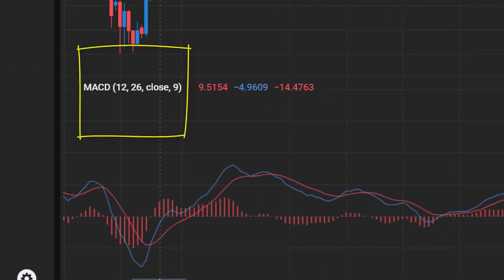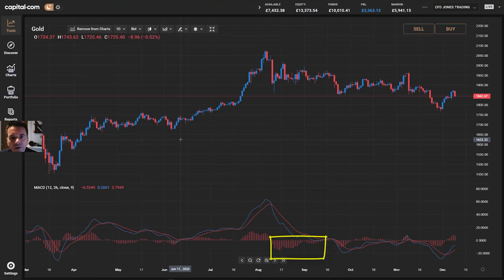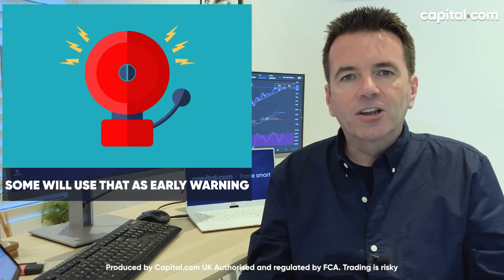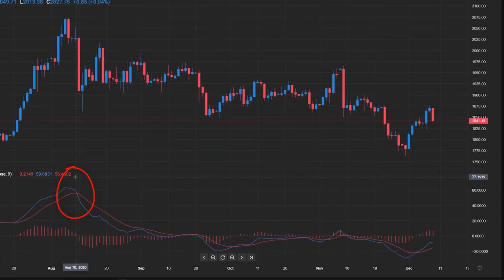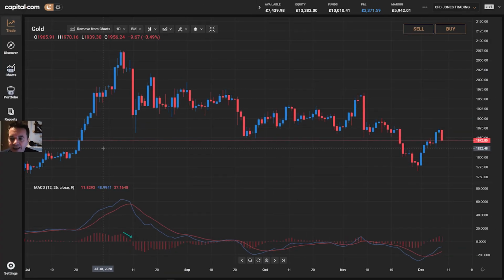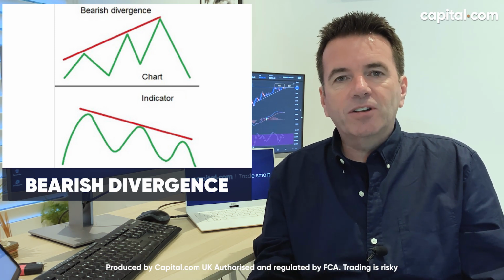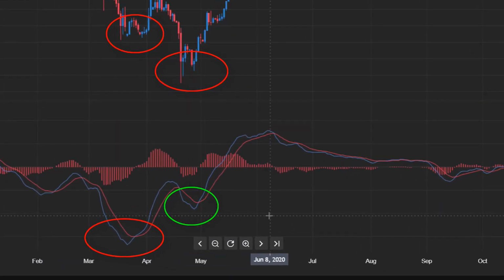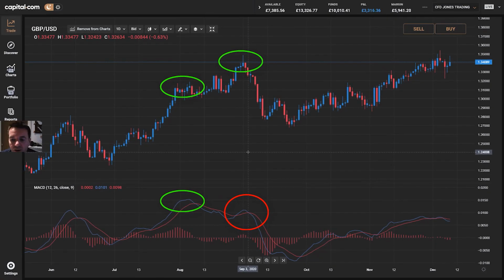What is the MACD Trading Indicator? Creating a MACD Trading Strategy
What is the MACD Trading Indicator? In this video we'll explian the MACD Indicator and creating a MACD Trading Strategy.

So what is MACD? MACD is an acronym for Moving Average Convergence Divergence. This technical indicator is a tool that’s used to identify moving averages that are indicating a new trend, whether it’s bullish or bearish. After all, a top priority in trading is being able to find a trend, because that is where the most money is made.

With a MACD chart, you will usually see three numbers that are used for its settings.

- The first is the number of periods that are used to calculate the faster-moving average.
- The second is the number of periods that are used in the slower moving average.
- And the third is the number of bars that are used to calculate the moving average of the difference between the faster and slower moving averages.

There is a common misconception when it comes to the lines of the MACD.

The two lines that are drawn are NOT moving averages of the price. Instead, they are the moving averages of the DIFFERENCE between two moving averages.

Because there are two moving averages with different “speeds”, the faster one will obviously be quicker to react to price movement than the slower one.

When a new trend occurs, the fast line will react first and eventually cross the slower line. When this “crossover” occurs, and the fast line starts to “diverge” or move away from the slower line, it often indicates that a new trend has formed.

And if you’re already using an MACD trading strategy, let us know how it’s working for you in the comments.